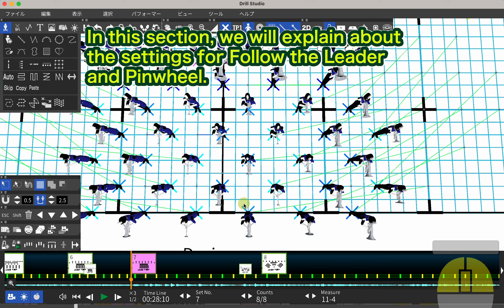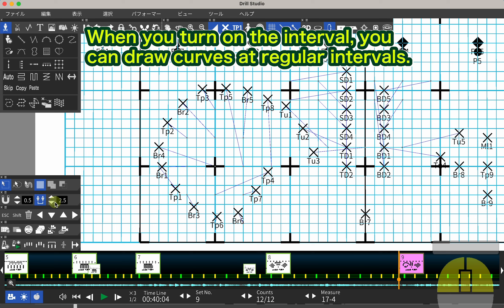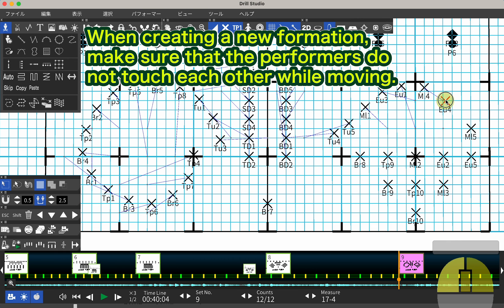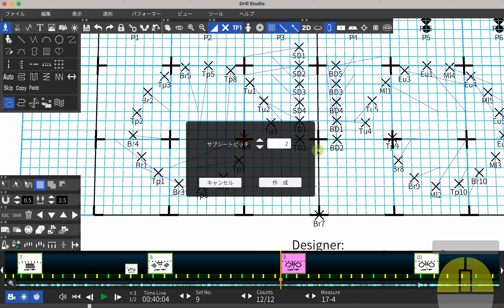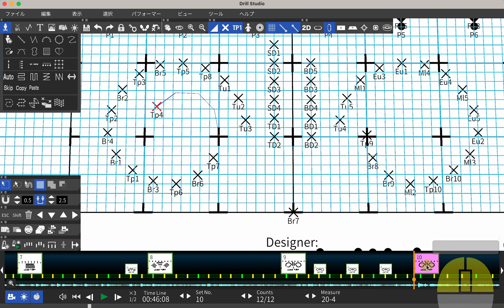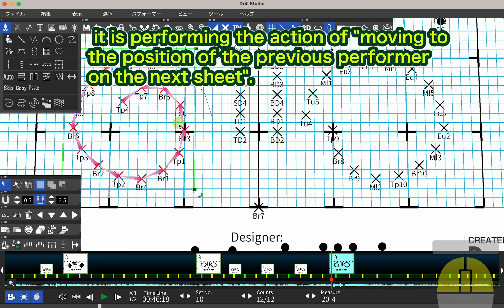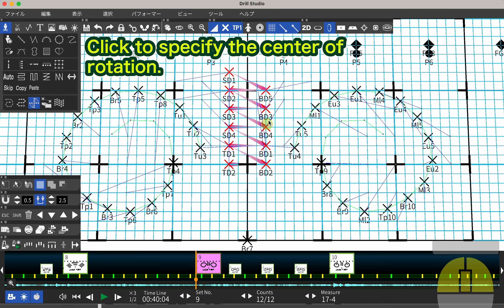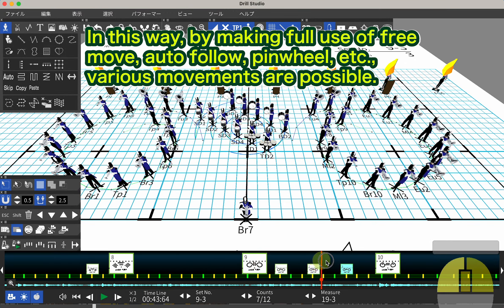Lesson 11 Follow the Leader and Pinwheel: Drill Studio Tutorial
Marching Band Drill Design Software
This is a lesson video for Drill Studio.

This video has been translated from the original Japanese version into English.
As this translation is machine-generated, there may be inaccuracies or expressions that are difficult to understand. Your understanding is greatly appreciated.